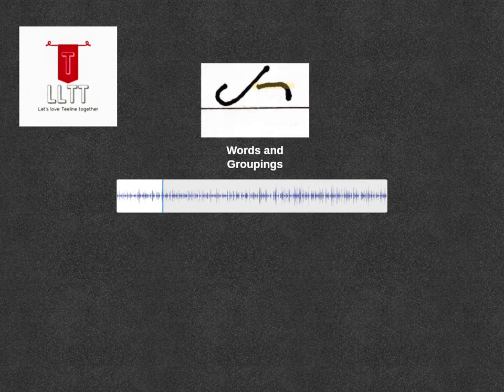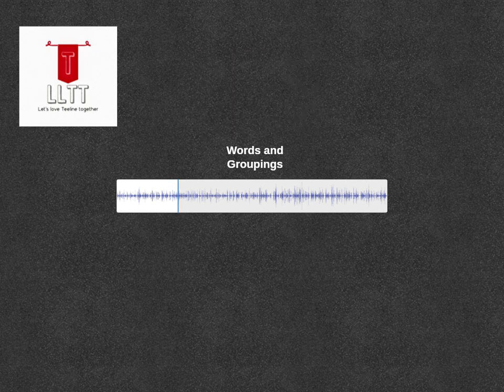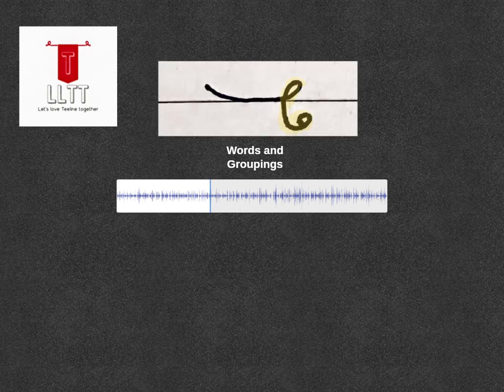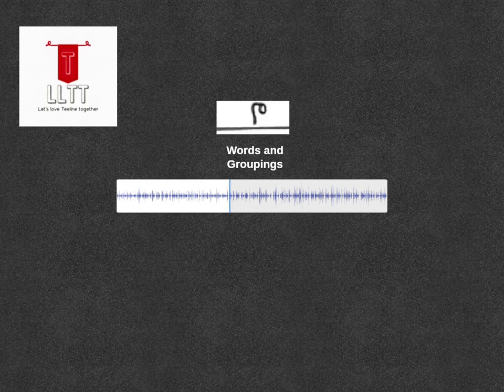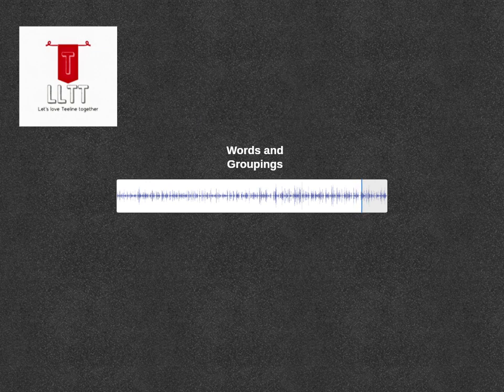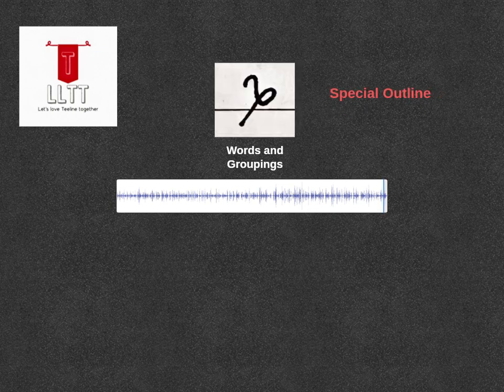Police Explain Closing Of Lanes Causing Delays on the Motorway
Words
after
afternoon
around
carriageway
collision
consider
cordon
directly
expense
frustrating
homeward
investigate
involved
liaise
ourselves
pressure
priority
scene
through
understand
vehicle
witnesses

Word Groupings
a lot of / a lot of the
as soon as
at the end / at the end of (a busy)
members of the public
next time
on the other side / hand
some people / when people
assure you / to assure you
to do so
very long time

Special Outlines
accident
emergency
evidence / evident
inconvenience
member
minimum
motorway (This is Jo's own creation)
necessary